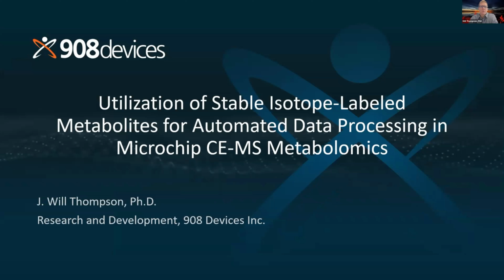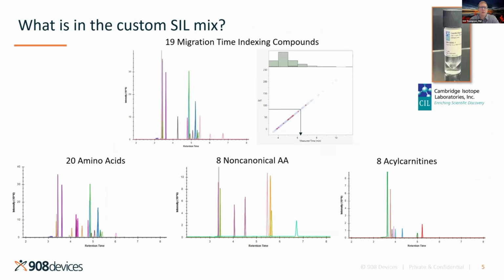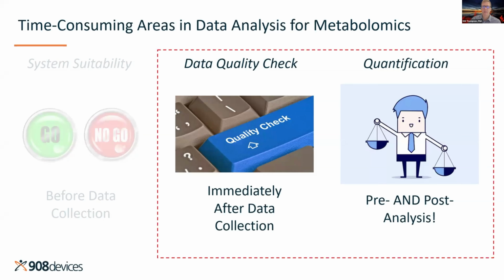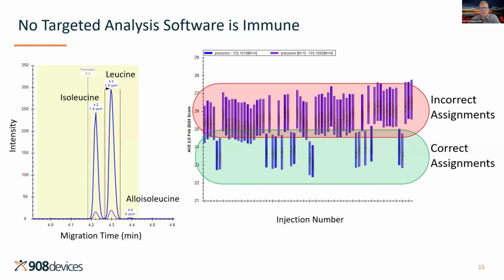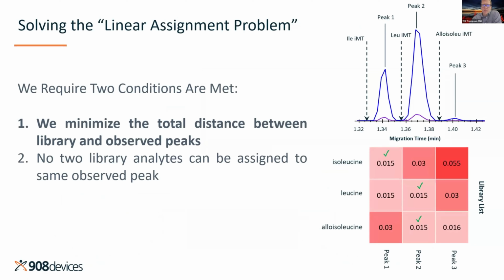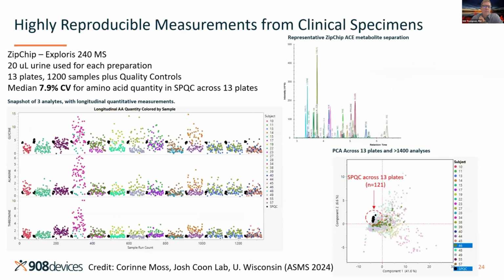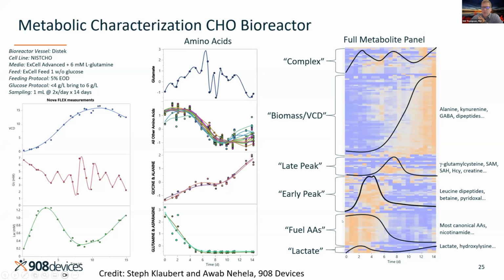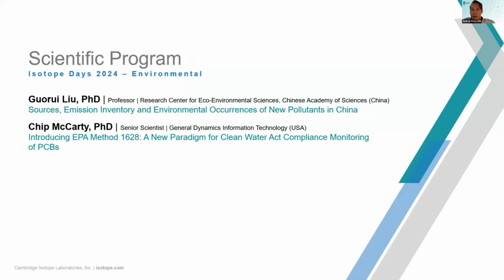Isotope Day 2024-Mass Spectrometry with Will Thompson, PhD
Utilization of Stable Isotope-Labeled Metabolites for Automated Data Processing in Microchip CE-MS Metabolomics

This presentation discusses a novel partnership between 908 Devices and Cambridge Isotope Laboratories to develop a custom, 36-component stabilized isotope-labeled mixture for metabolite quantitation via capillary electrophoresis mass spectrometry (CE-MS). The mixture is a key component of an end-to-end CE-MS workflow being developed by 908 Devices, which includes new consumables and software to automate data processing and analysis.
The custom isotope-labeled mixture contains indexing compounds to correct for migration time drift, amino acids, non-canonical amino acids, and acylcarnitines. The mixture enables simple and fast sample preparation, corrects for matrix effects, and improves calibration and data analysis speed. The indexing compounds and isotopes facilitate intelligent algorithms for peak assignment, reducing manual curation time.
The automated data processing approach assesses data quality via four compounds in the mixture, checking for peak presence, relative migration time, and signal threshold. It enables automated reinjection upon missed injection detection. Peak assignment utilizes the Hungarian algorithm to solve the linear sum assignment problem, ensuring correct peak-compound matches even with isobaric species.
The automated workflow is expected to provide a 10-fold improvement in processing time compared to manual curation. Applications in urinary metabolomics and bioreactor media analysis demonstrate the approach's high reproducibility and ability to reveal complex metabolite trends. The new product incorporating this work is planned for release in 2024.